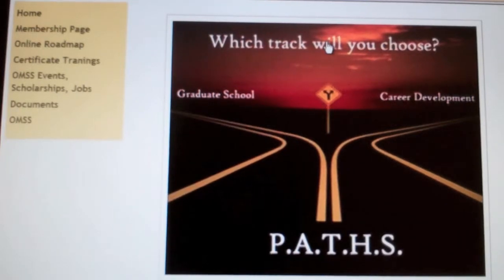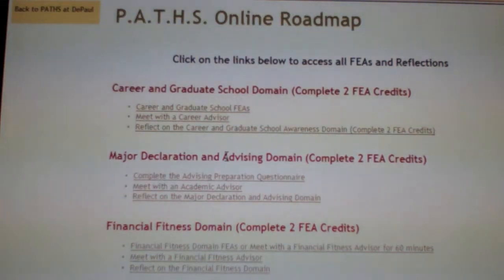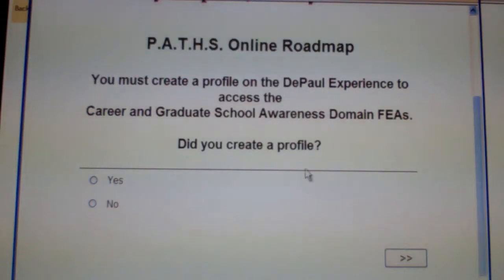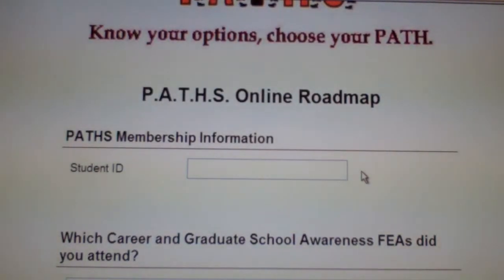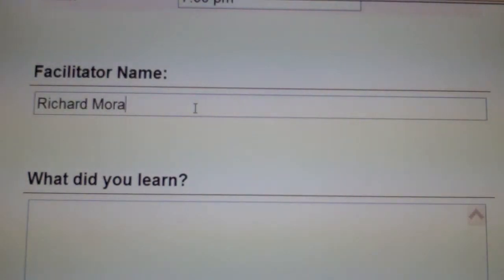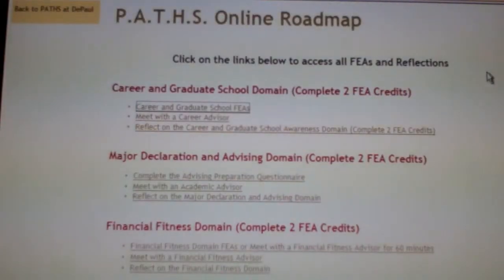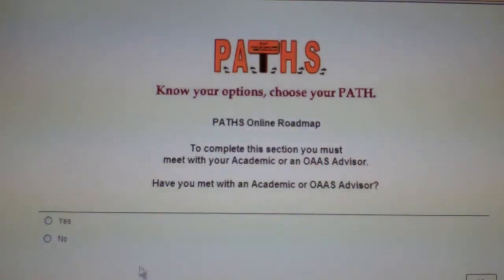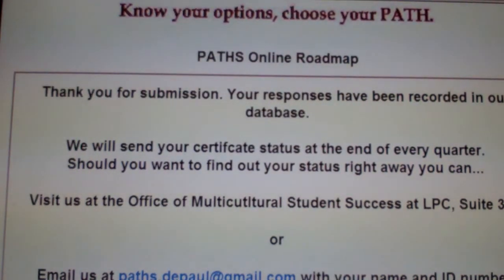Logging in your FEAs, Advising Meetings, and reflections on the online roadmap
To get credit for your FEAs, Advisor Meetings, and Domain Reflections, you must log in your attendance and reflections. Do know how? Check out this video.